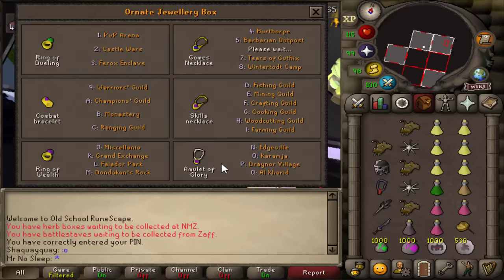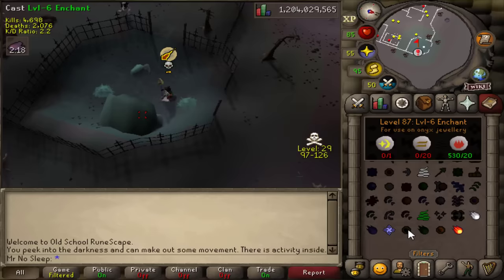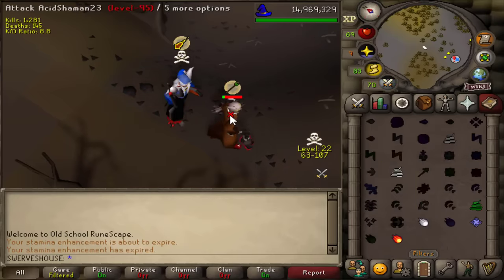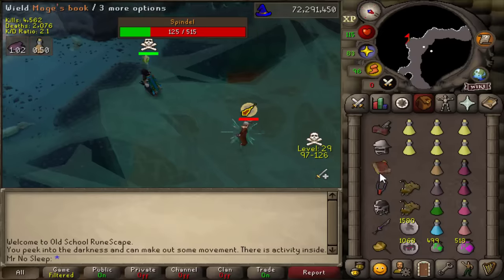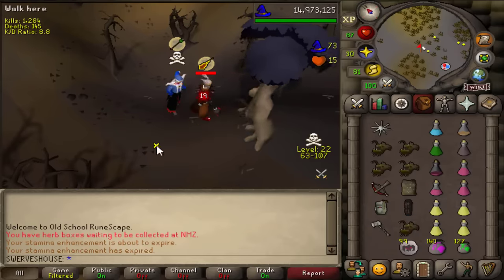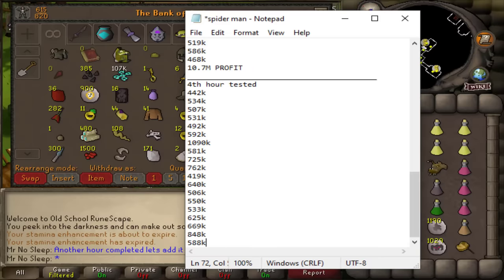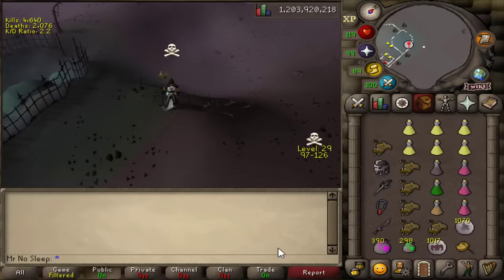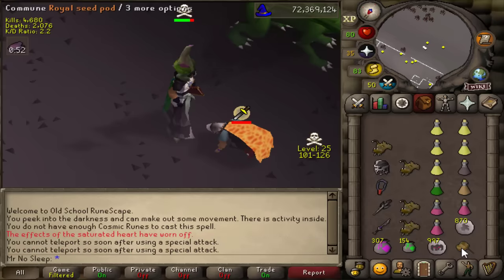I Made 100M In 10 Hours Killing Spindel Bots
THANK YOU TO THE CHANNEL MEMBERS LISTED BELOW!!!
Jpcommando x10
bubbachubba x9
Str8outtheshop --- KBD!!! x7
Fogolinn x7
LKCatwolf x7
Seth Ryan x7
ULTRA x2
Reign Of Fear x7
Alex S --- KBD!!! x7
Vojem x7
Pestilence - KBD!!! x8
Ferretbandit - KBD! x5
DeceptionZ - HYDRA! - Thank you so much! x4
Arianna Whisler - KBD!!! x4
xXzoticx - HYDRA! - Thank you so much! x3
Angelzblood - HYDRA! - Thank you so much! x4
Rubes x8
Skruj McDuk x1

SPECS BELOW!
Intel Iron 1
Case:
Additional Case Fans:
6x Ironside RGB Fans
Internal Lighting:
Ironside RGB LED Strip
Wiring:
Advanced Pro Wiring - Individually Sleeved Cables (Midnight Black)
Processor:
CPU Cooling:
Thermal Compound:
Ironside Certified Thermal Compound
Motherboard:
Z390 Chipset
Memory:
64GB (4x16GB) DDR4
M.2 Storage:
Primary Hard Drive:
240GB Ironside Certified SSD
Secondary Hard Drive:
Optical Drive:
No Optical Drive
Graphics Card:
Power Supply:
850 Watt 80 Plus Gold
Capture Card:
No Capture Card
Sound Card:
Integrated HD Audio
Networking:
Internal Wireless AC 867Mbps
Operating System:
Windows 10 64 Bit
Office Software:
No Office Software
Antivirus Software:
Windows Defender